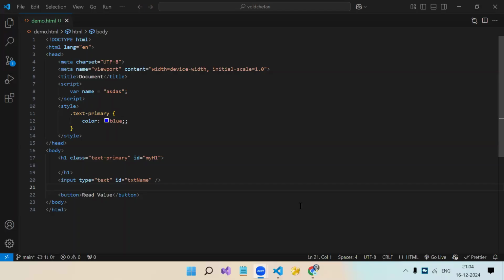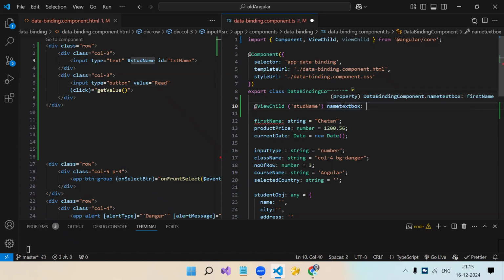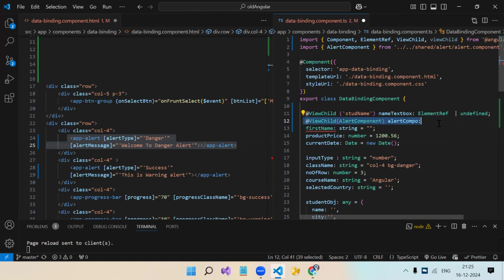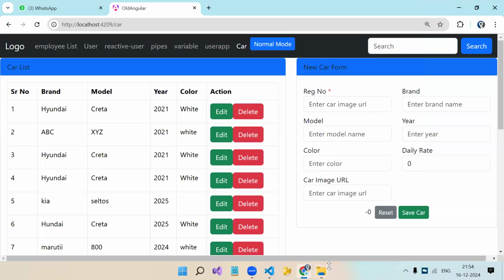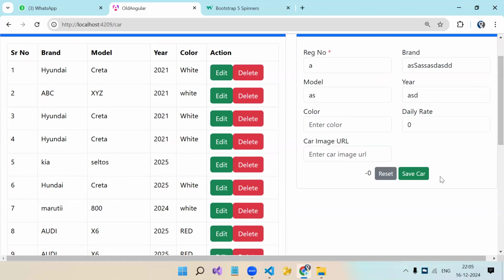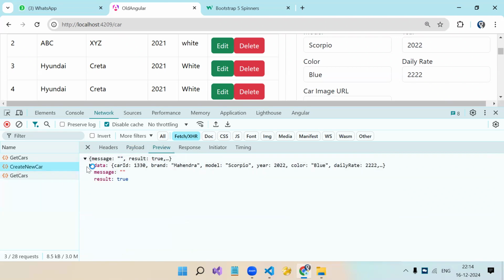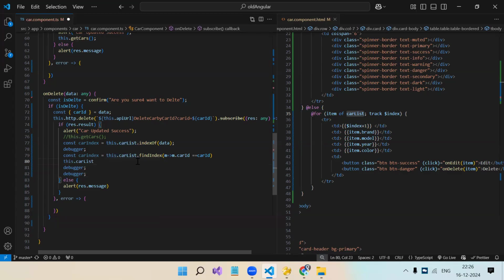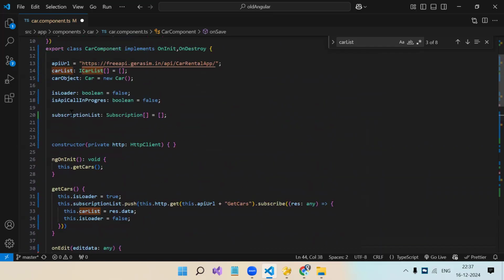16 Dec Recording | ViewChild | Crud Adv Things Project Session